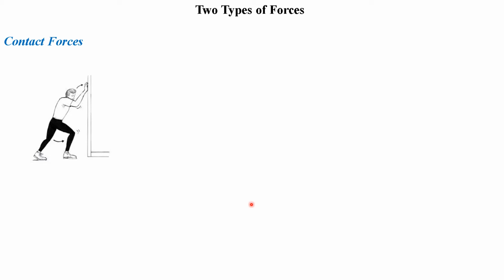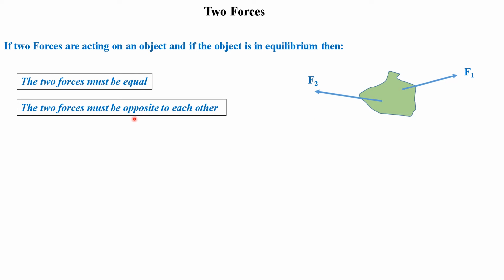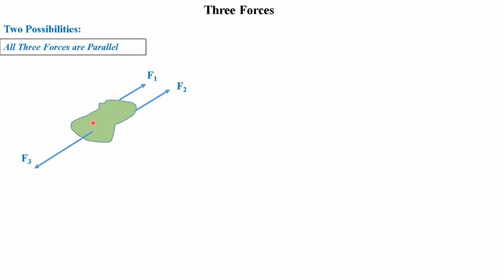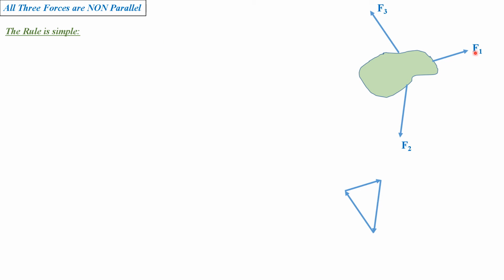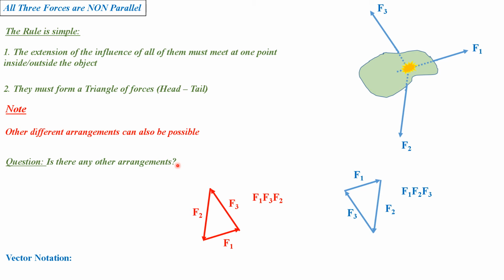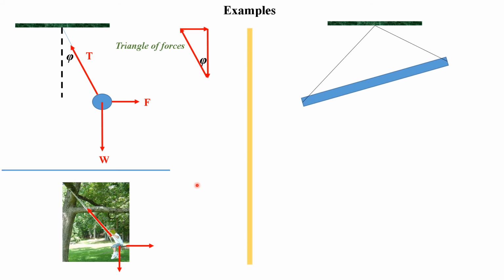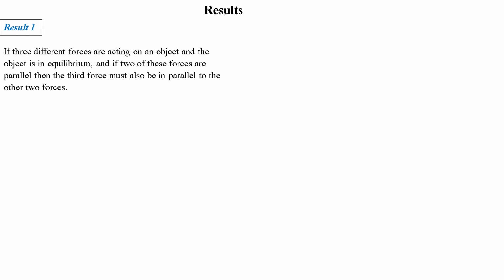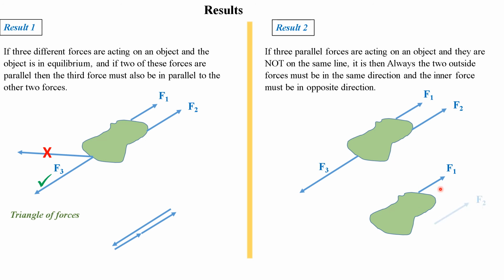Engineering of Forces Part 1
Mechanism of Forces, Types of Forces, Triangle of Forces